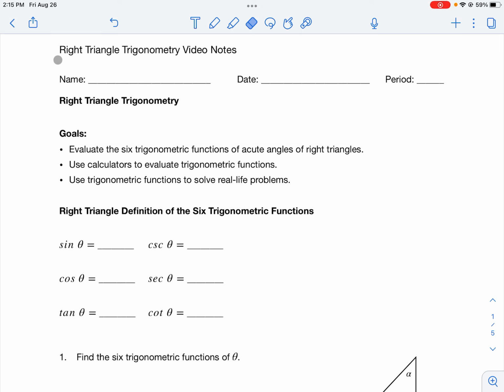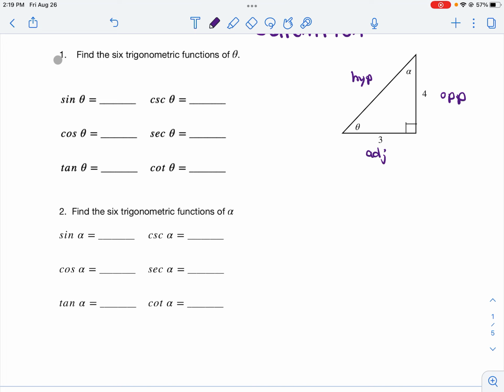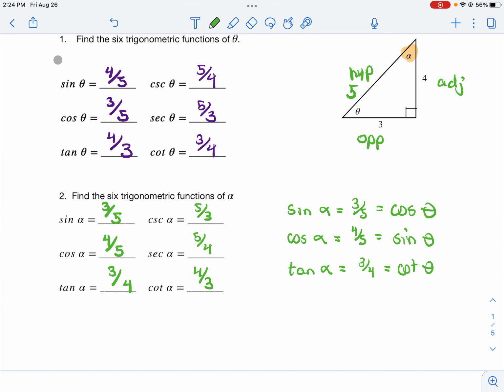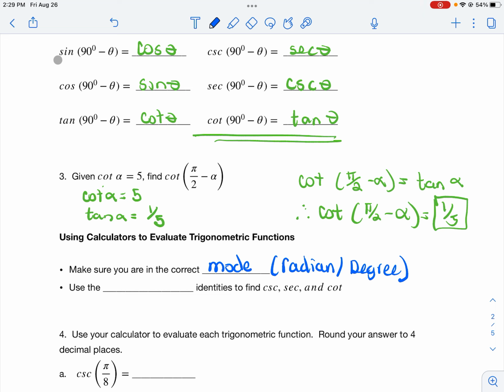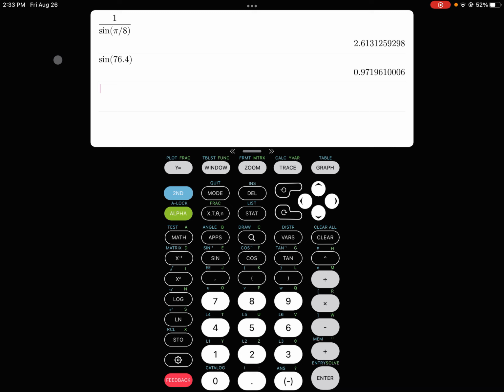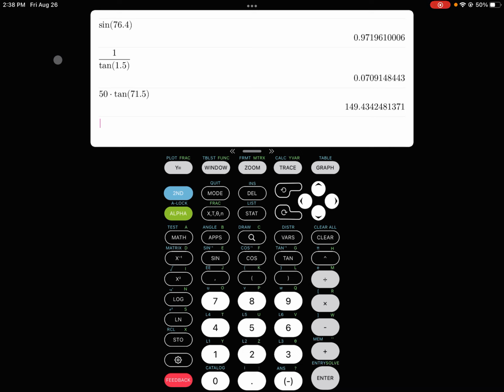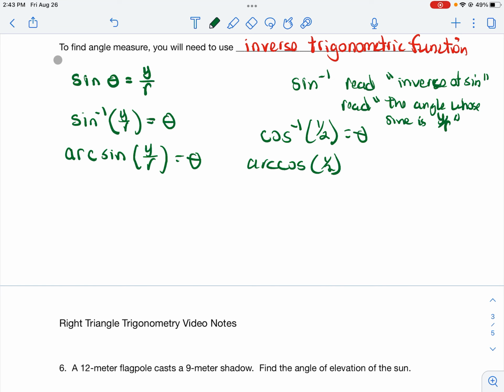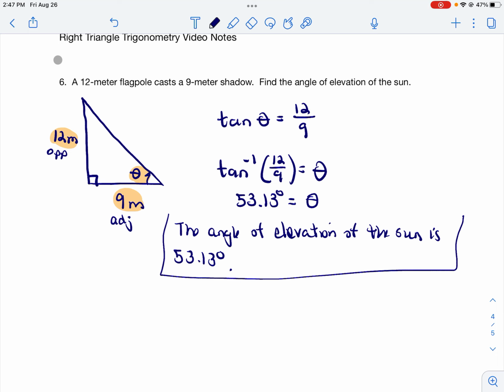VRight Triangle Trig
This video teaches viewers how to find the six trigonometric functions of acute angles inside of right triangles.  Also use right triangle trig to solve application problems.